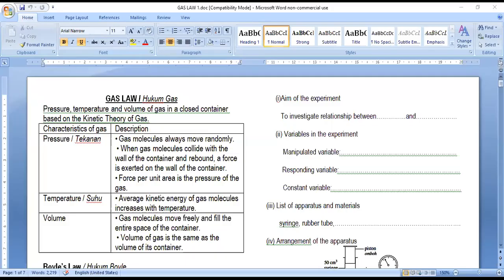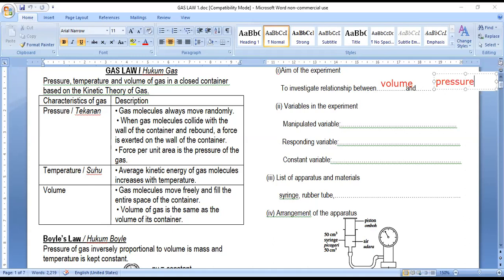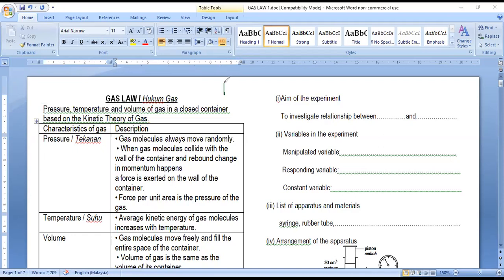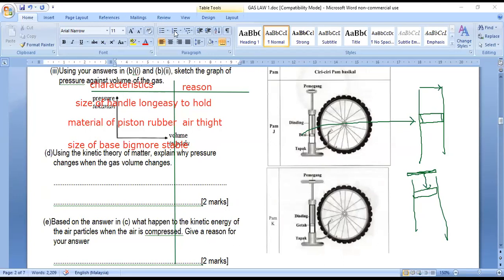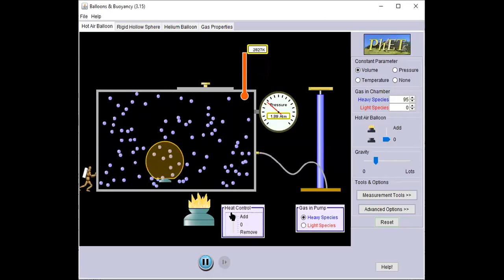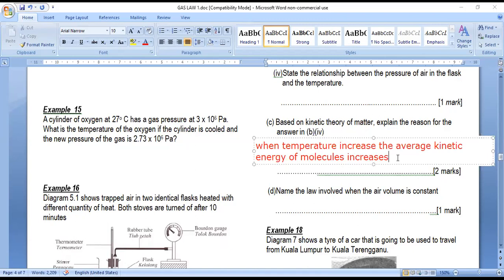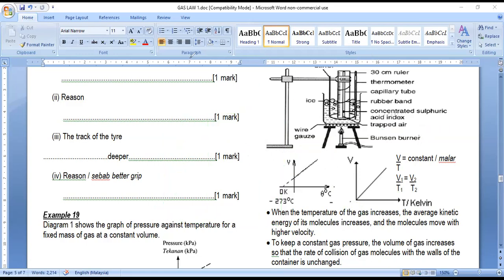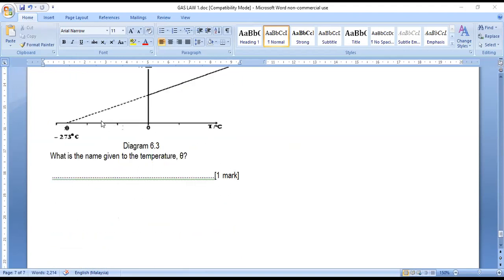GAS LAW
Physics With Jesu